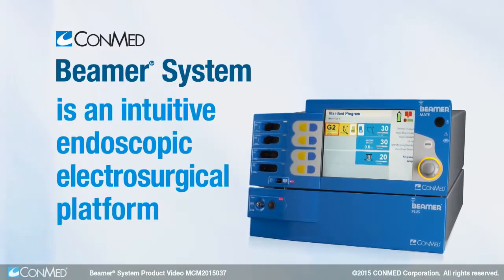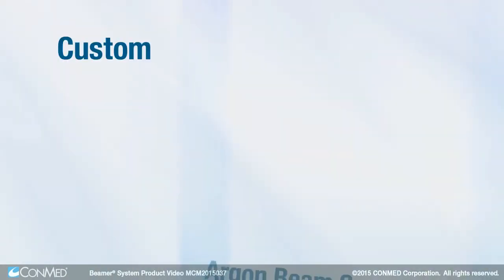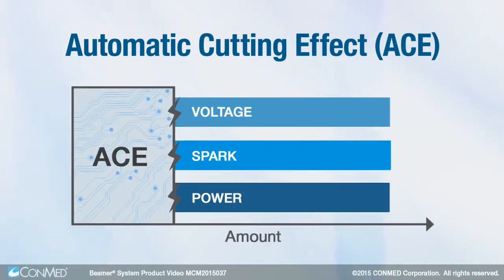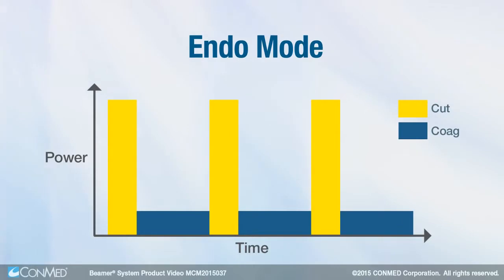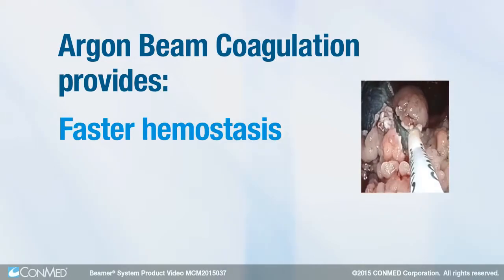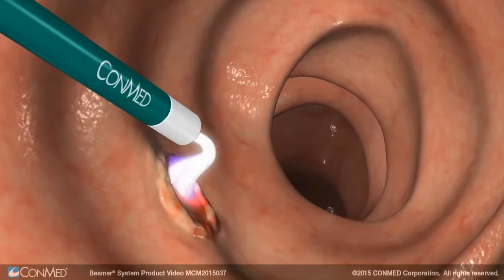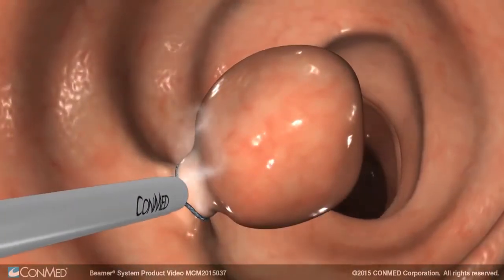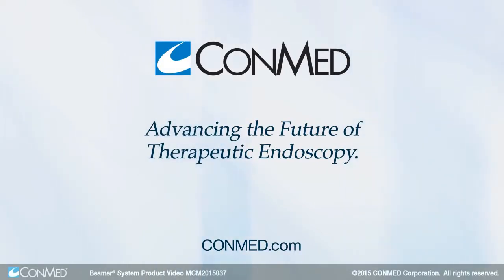ConMed Beamer CE200 Endoscopic Electrosurgical Unit Introduction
The ConMed Beamer CE200 Endoscopic Electrosurgical Unit is an electrosurgical generator which offers multiple endoscopic therapies in a single platform. It is the electrosurgeon’s ultimate power tool, enabling practitioners to quickly and intuitively select and deliver multiple therapies at a consistently superior quality.